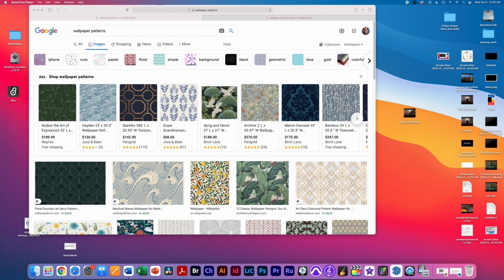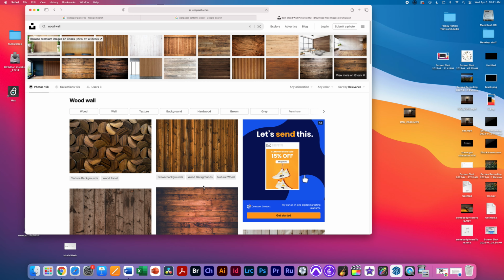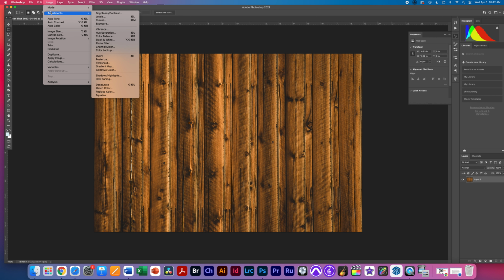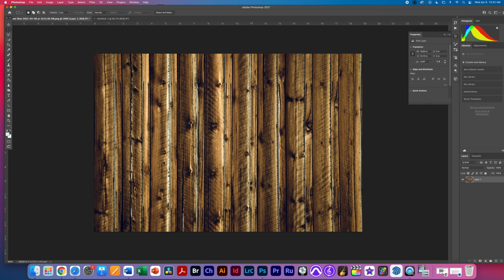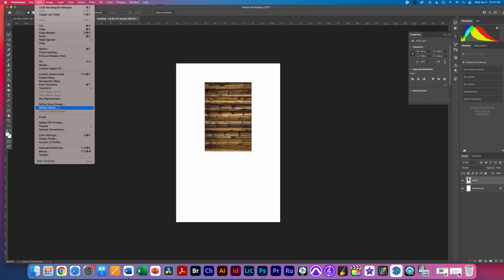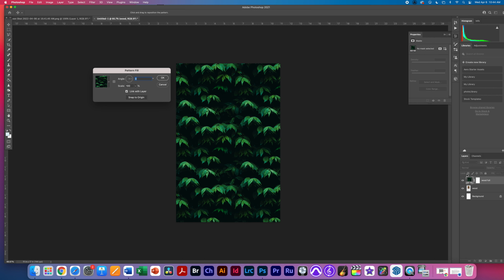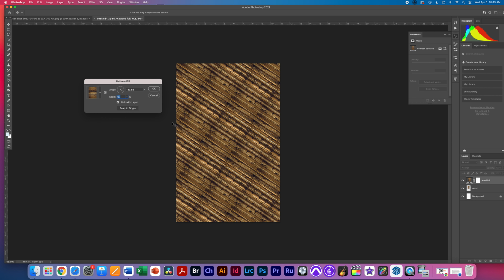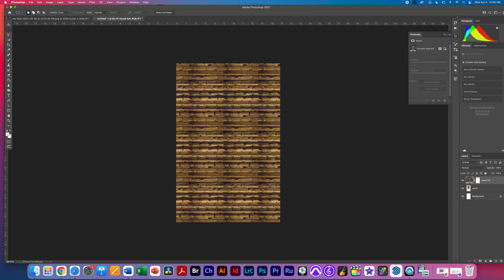Creating a quick pattern Layer in Photoshop for wallpaper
The following video goes over how to define and apply a pattern to a pattern fill layer in photoshop for Stop Motion Set fabrication.